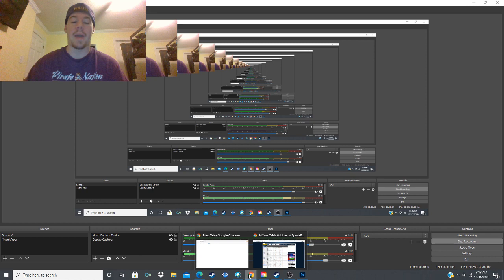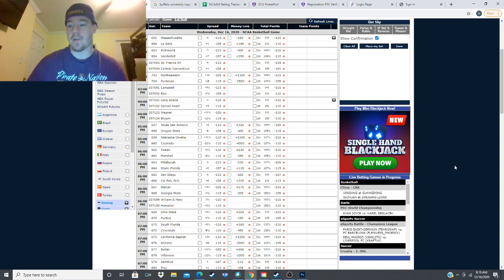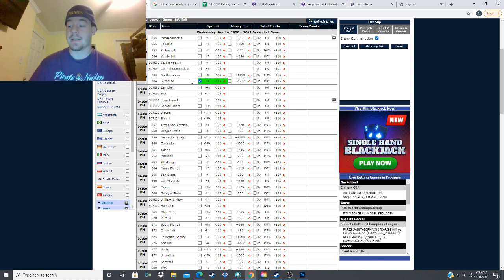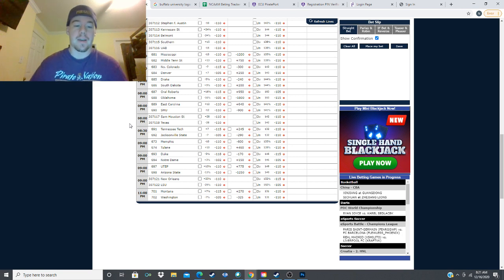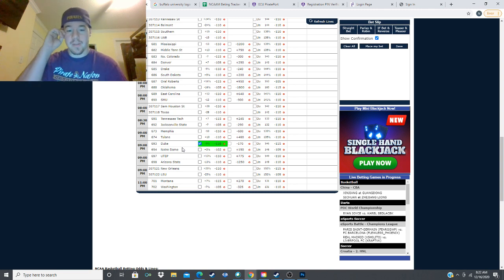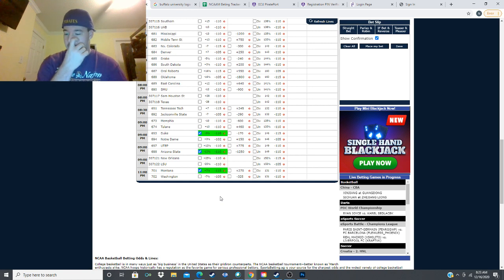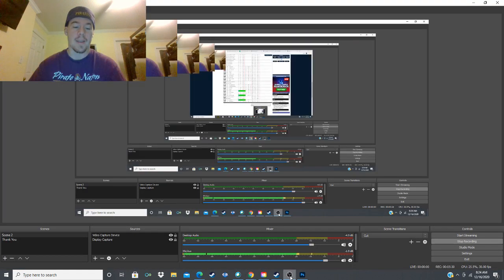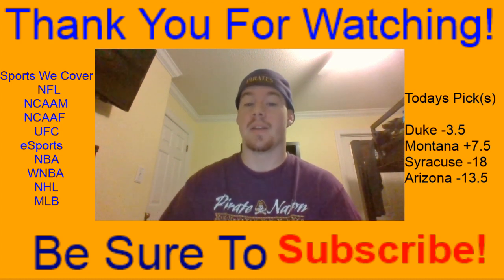NCAAM Basketball Best Bets- 12-16-2020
Yesterday was a down day... We went 4-5
We are now 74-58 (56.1%) Still killing it in NCAAM This Year!